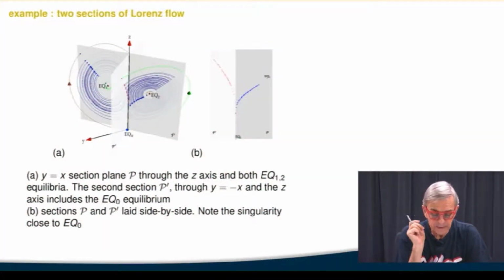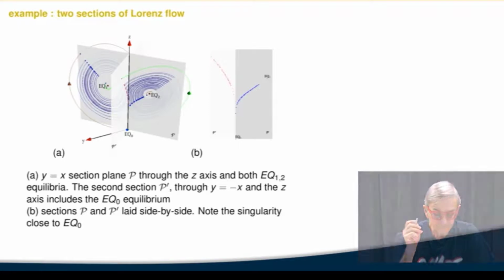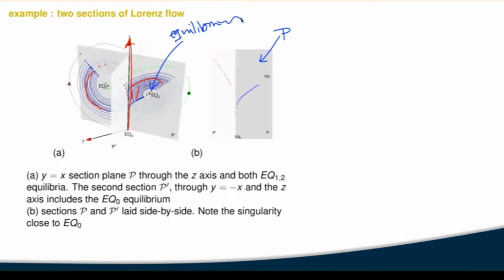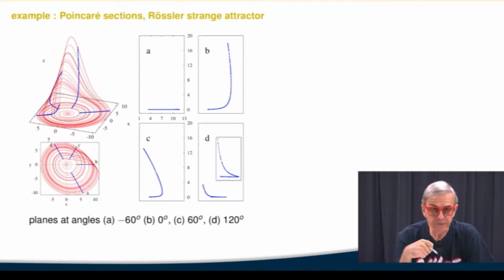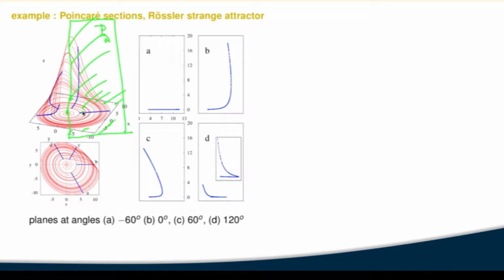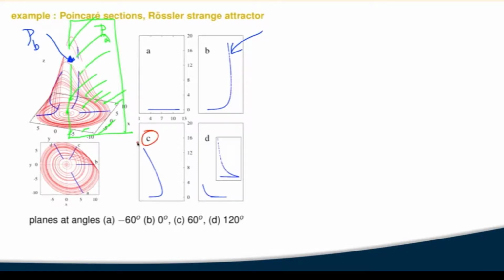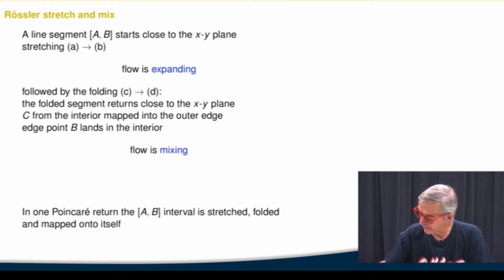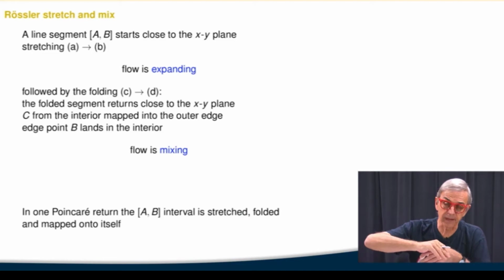Chapter Discrete time dynamics : Sections of Lorenz and Rössler flows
ChaosBook.org/course1/Course1w1.html
Predrag Cvitanović

Course1w1_maps1b.mp4